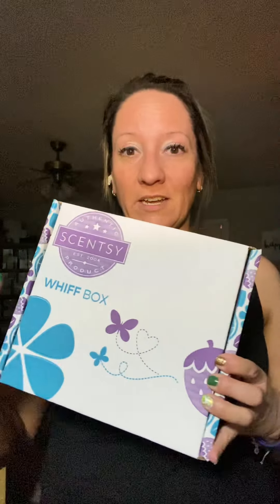Scentsy Club Shipment with February 2021 Whiff Box 📦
Hey Hey Friends!!

Let's check out my Scentsy Club Haul to include this months AMAZING Whiff Box!

Have you checked out the fill catalog? What have you ordered or what do you have your eye on??